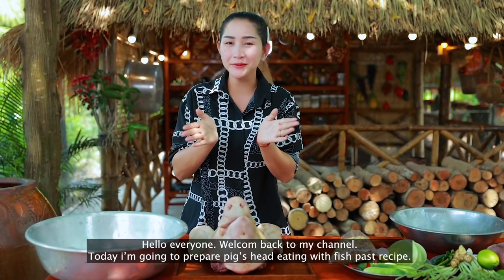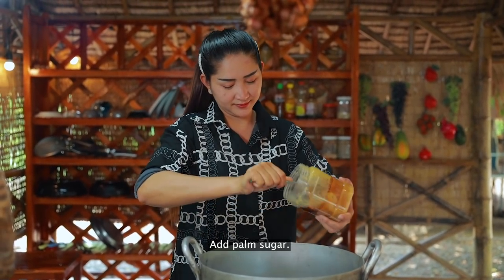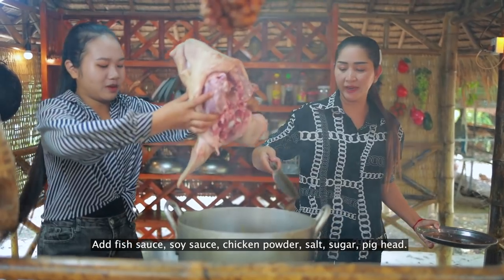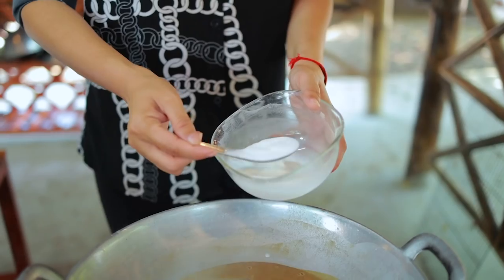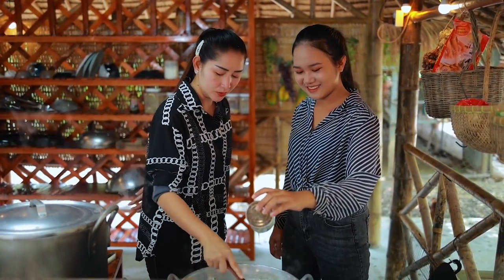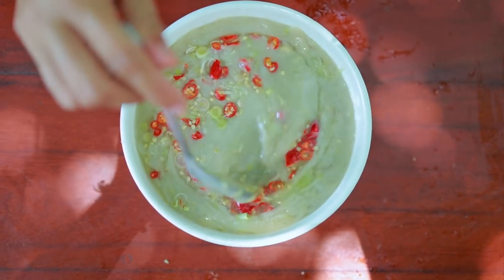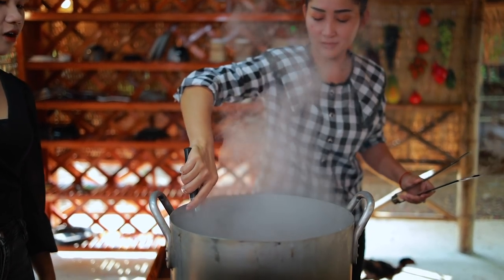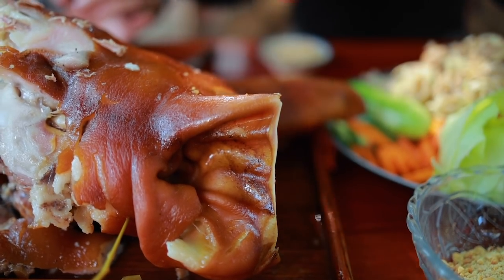Braise pig head recipe - Easy and yummy braise pig head eating fish past sauce - Tender pig head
Hello all dear. Today I want to show an easy way of cooking pig head. I cook braise pig head eating with fish past sauce recipe.
I do hope you like this video. Please enjoy together.